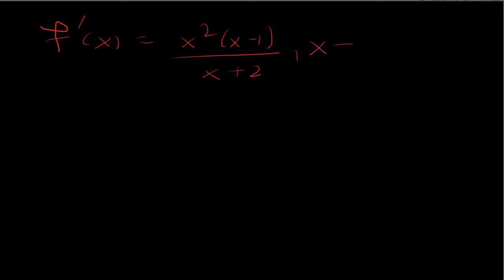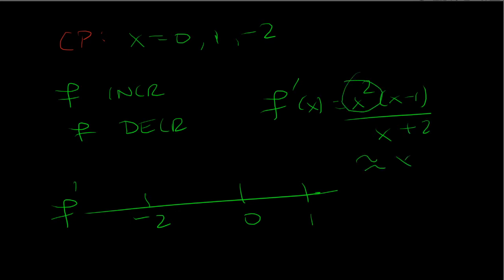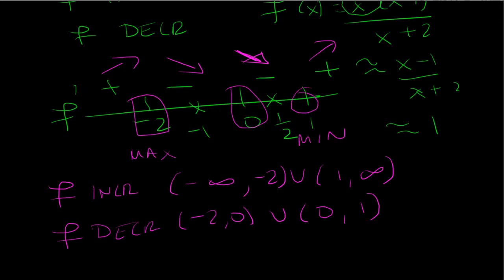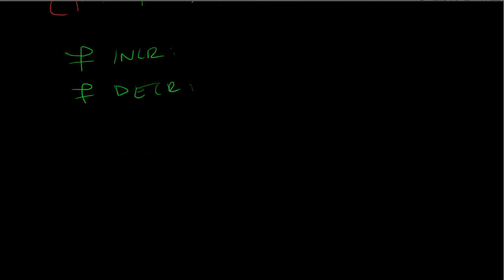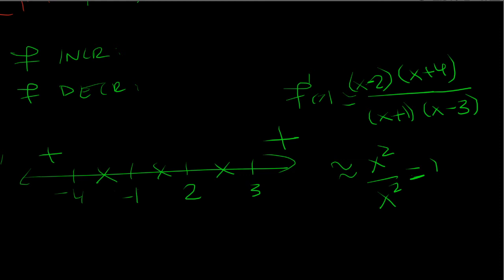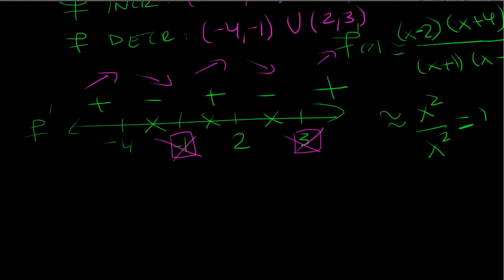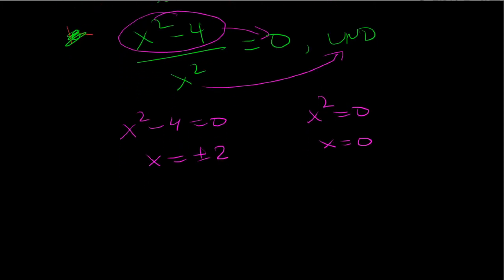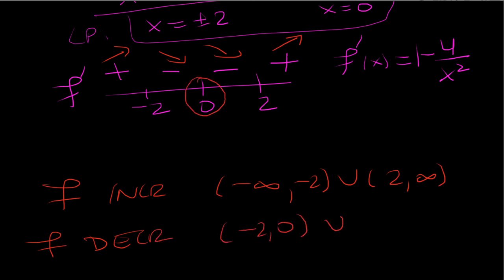Rational Functions: Critical Points and Local Max and Mins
In this video, we look at how to find the critical points, increasing and decreasing, and max and mins of rational functions.